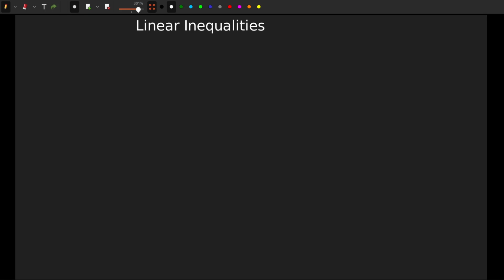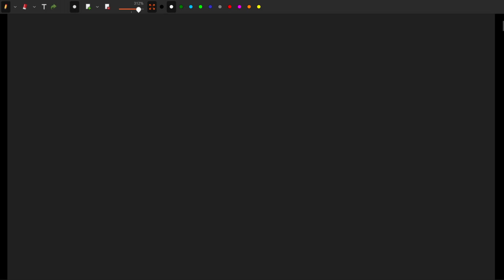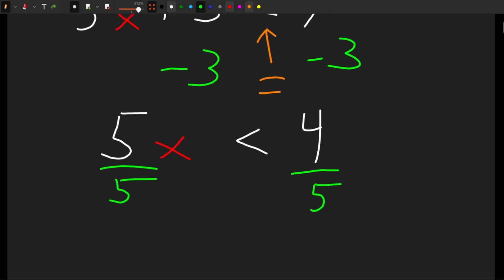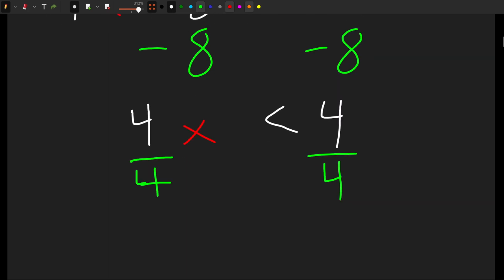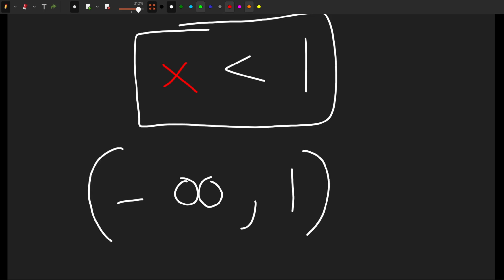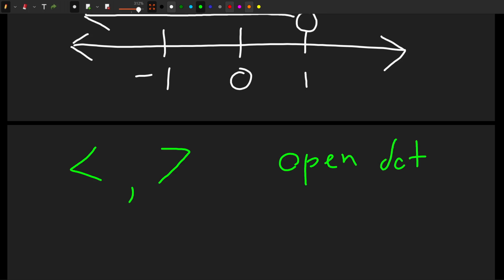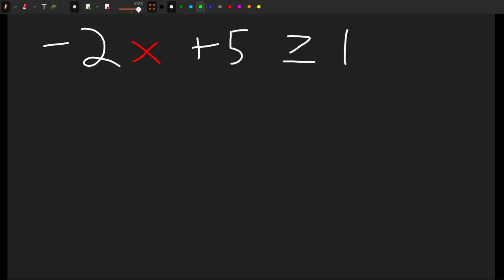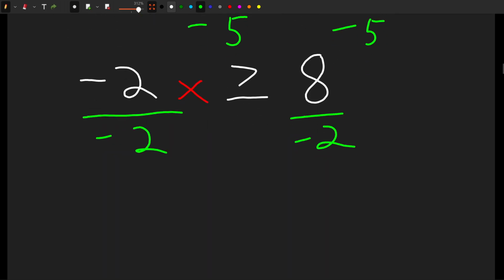23 Linear Inequalities - Algebra 1/2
Linear Inequalities from Algebra